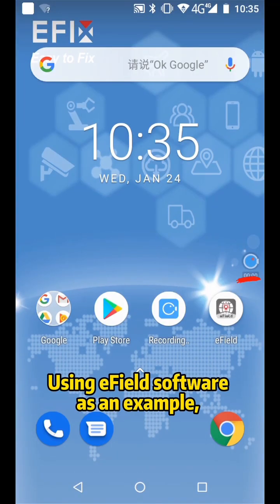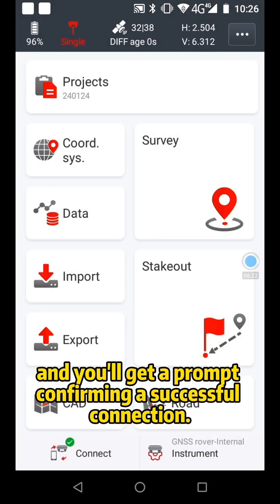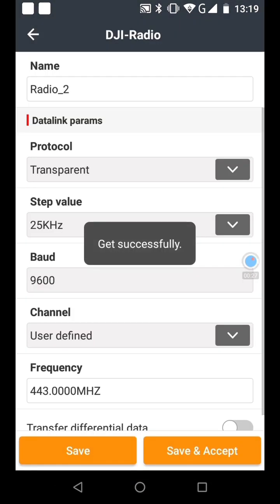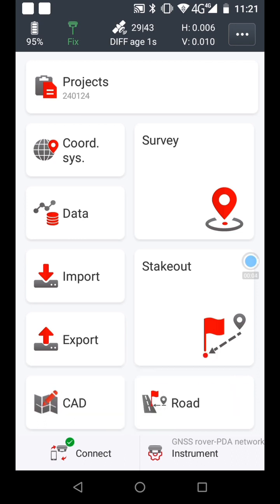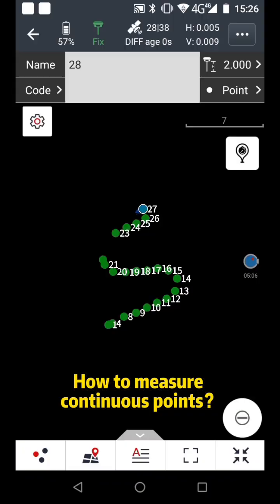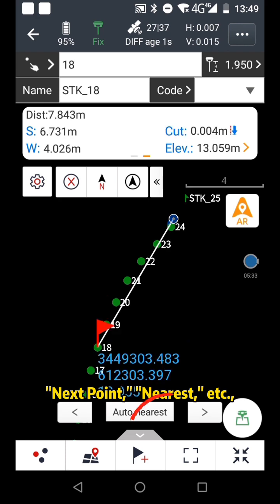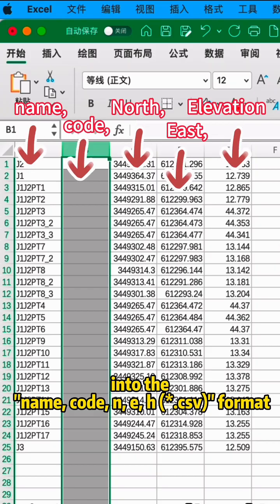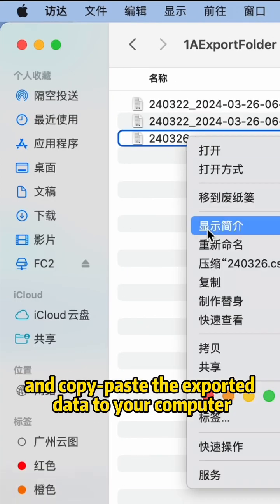Follow these 6 steps, and you'll master using RTK——9 Minute Collection Edition.